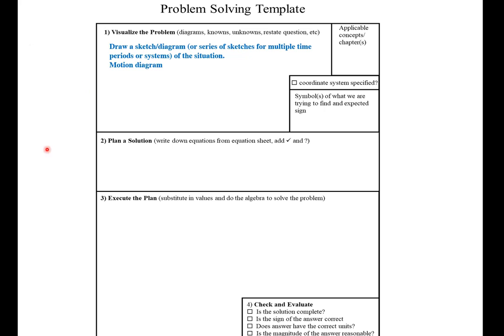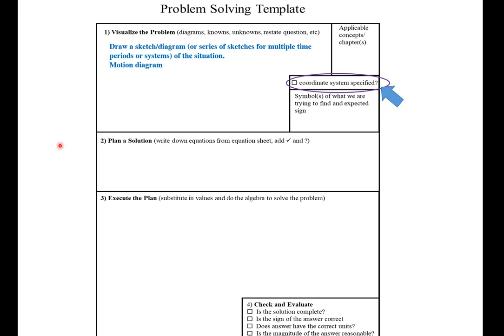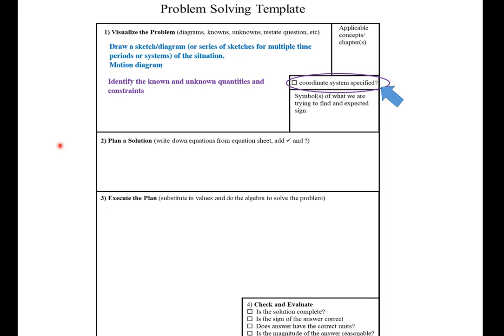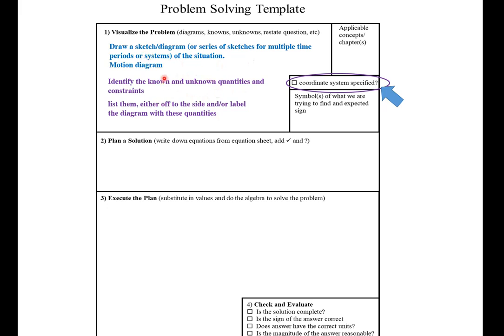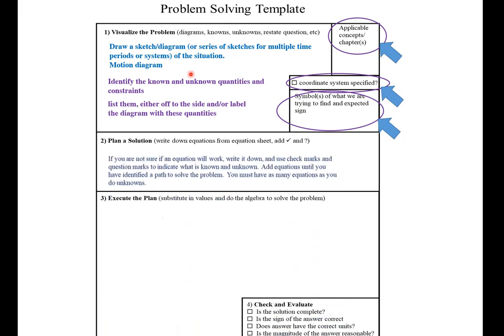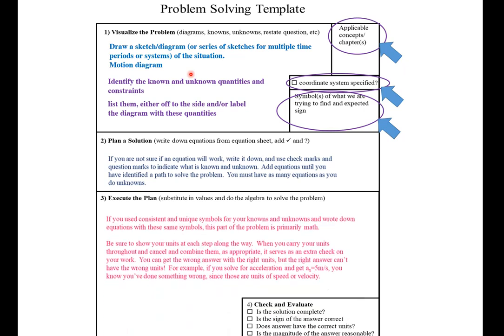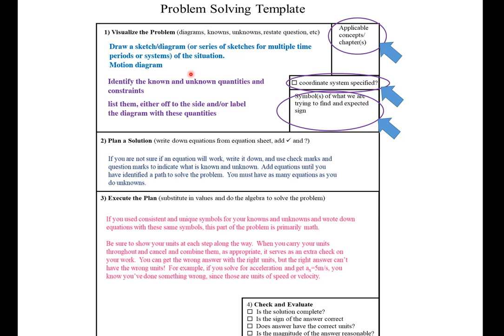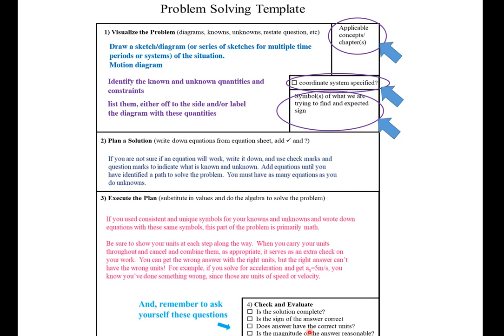2.01 Using the Problem Solving Template